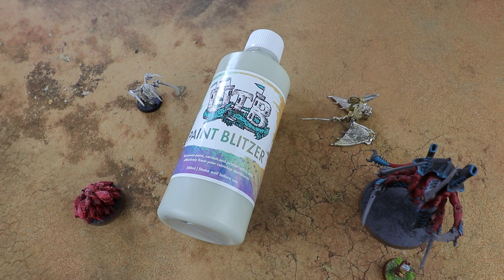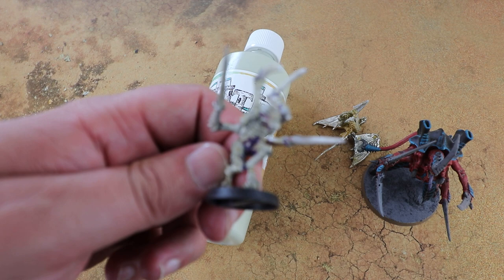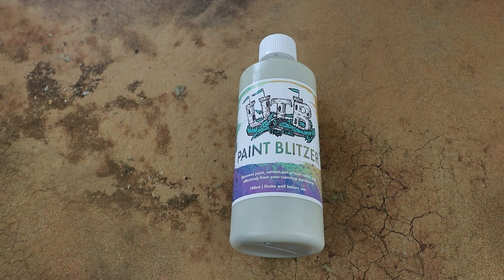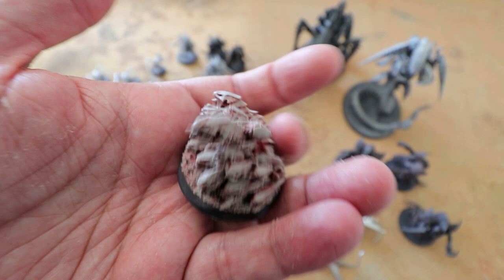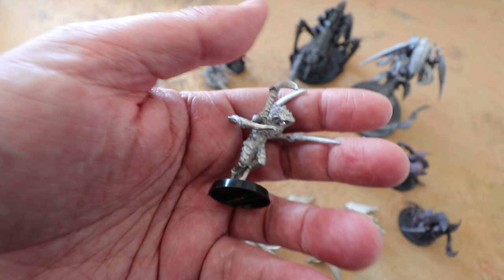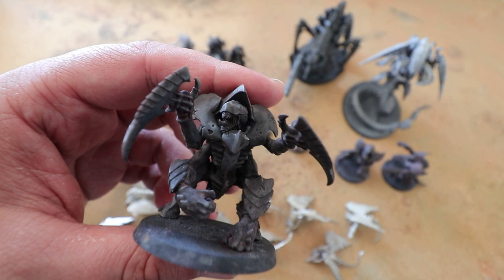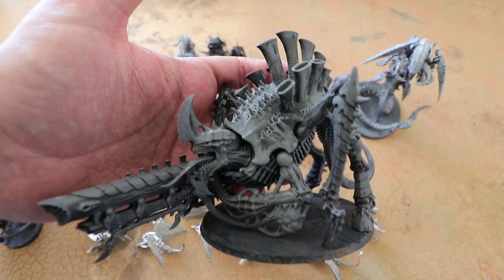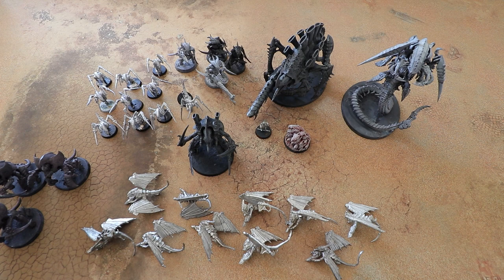Paint Blitzer Review - Is this the best way of stripping Warhammer models?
In today's video we check out Paint Blitzer from Unto The Breach hobbies and see if it is the better than Dettol or Biostrip for stripping Warhammer models!

In order to put Paint Blitzer through it's paces we try it on an assortment of Plastic, Resin and Metal models to see how they turn out.

Massive thanks to Unto the Breach Hobbies for sending us a free bottle to review!